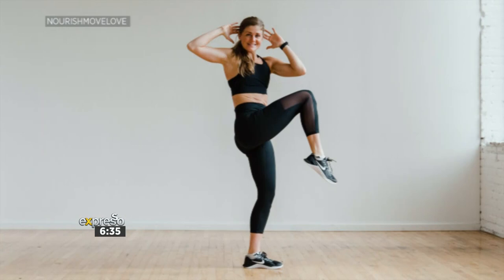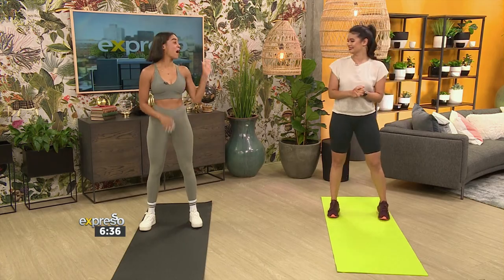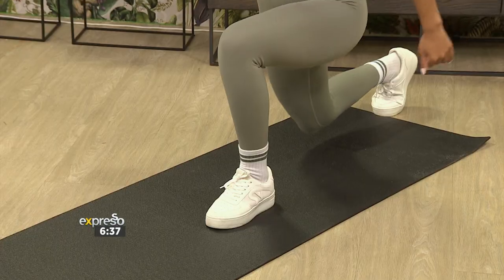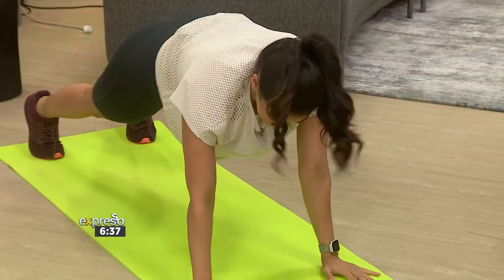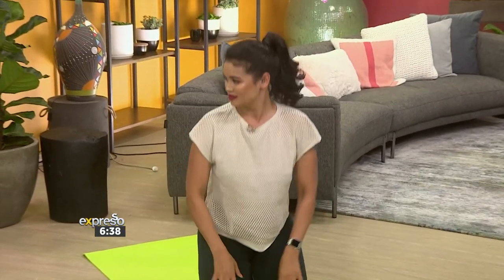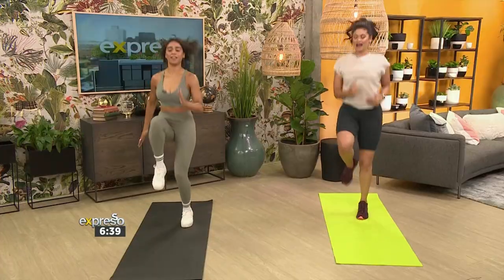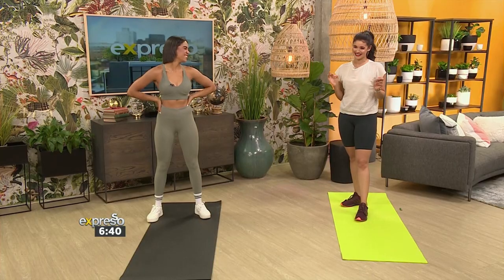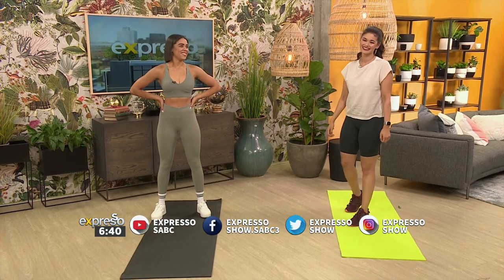Fitness New Year, New You Workout